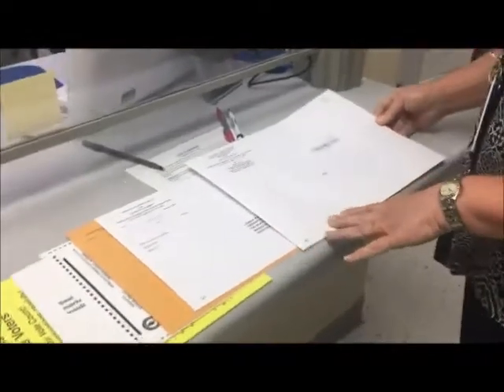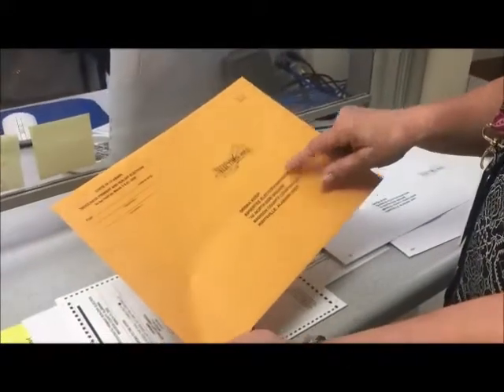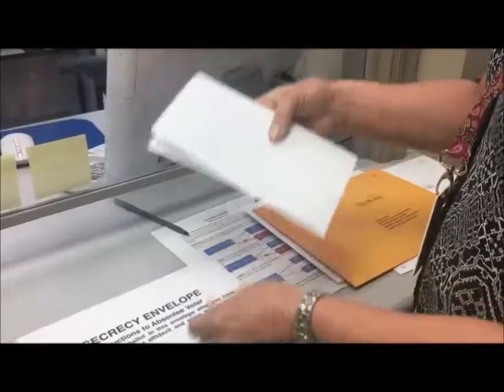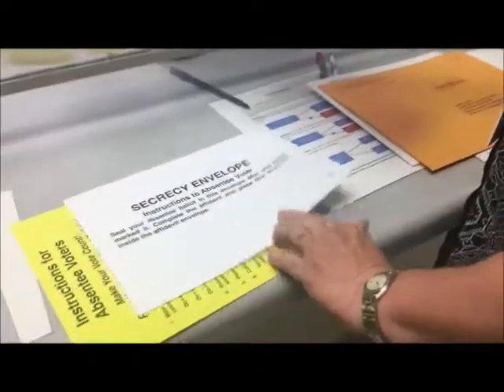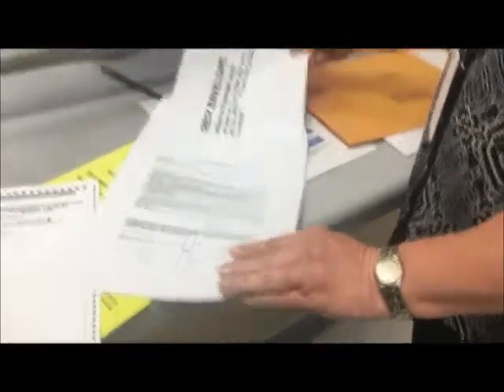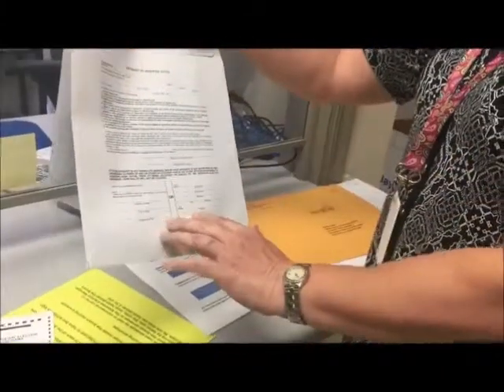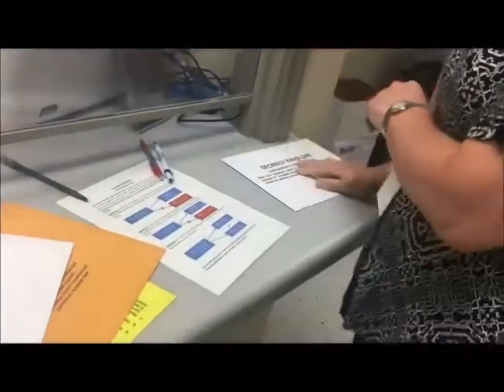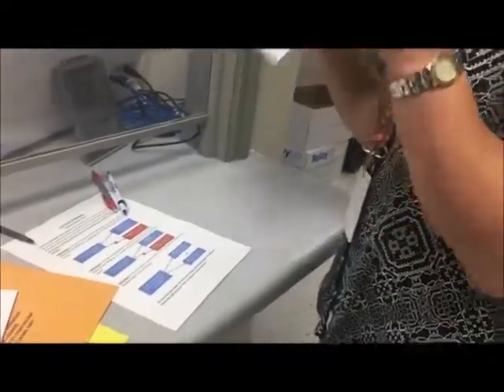Alabama Absentee Voting Process - What's in the envelope?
This LWV video was created in Madison County, AL with the Absentee Election Manager describing the contents of the Absentee Ballot which is received by a voter once the have applied for an absentee ballot.